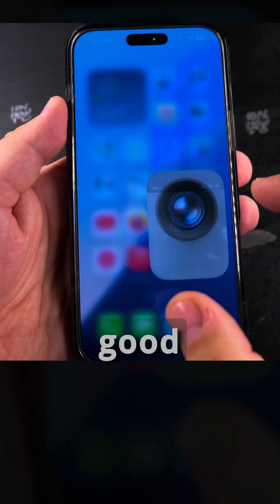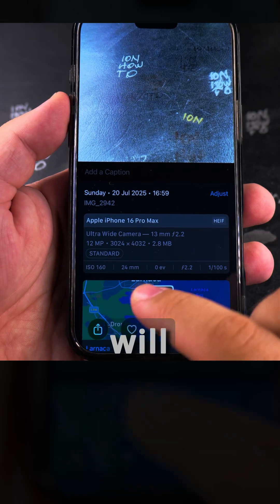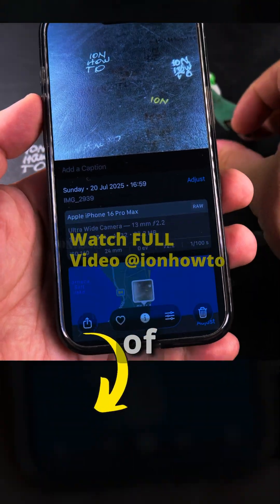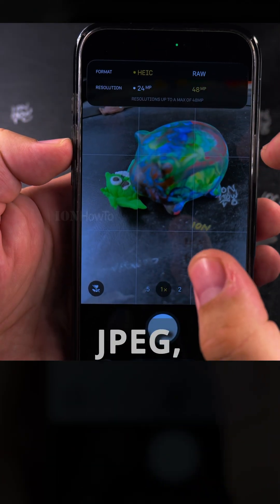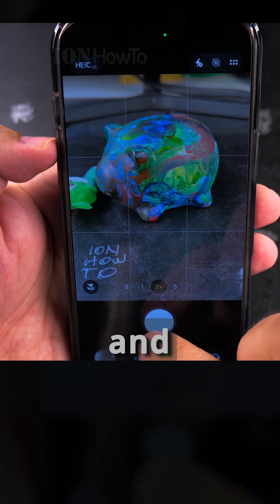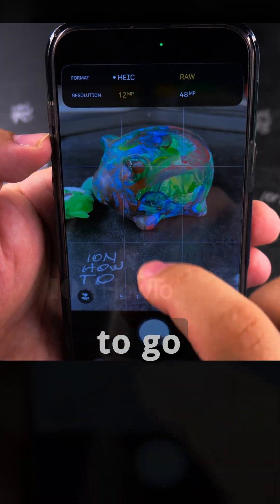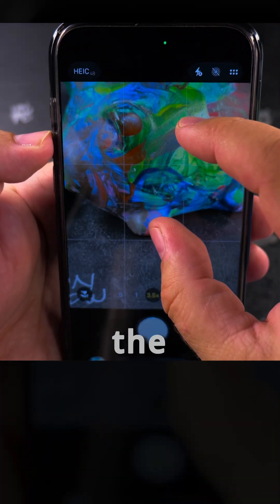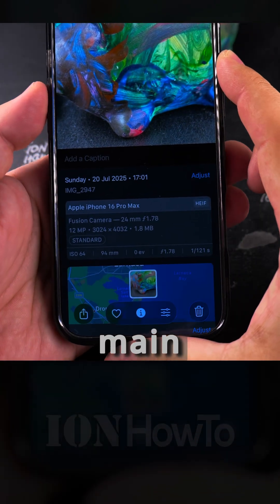iPhone Camera App Increase Pictures Quality Comparing File Sizes HEIF vs RAW vs JPG Part 3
iPhone Camera How to Increase Photo Quality. Compare HEIF vs RAW vs JPG Quality and File Sizes.

Learn how to increase your iPhone's photo quality by comparing different file formats. I'll show you the differences between HEIF, RAW, and JPG files so you can choose the best option for your needs.

If you want better quality photos from your iPhone camera, this guide explains how each format affects image quality and file size. Many iPhone photographers search for ways to improve their pictures by changing file formats. You'll see real examples comparing HEIF (High Efficiency Image Format), RAW, and standard JPG files.

I explain when to use each format:
- HEIF for smaller files with good quality
- JPG for universal compatibility
- RAW for professional editing flexibility

Learn how to switch between these formats in your iPhone's camera settings. I show you the exact steps to enable RAW photos if you have a compatible iPhone model. You see the comparisons of the same photo taken in different formats.

I demonstrate how much storage space each format uses, so you can balance quality with your iPhone's capacity. RAW files offer the highest quality but take up significantly more space than HEIF or JPG.

For photo editing, I show you how RAW files preserve more detail in shadows and highlights compared to HEIF and JPG. Learn which format works best for social media, professional photography, or everyday snapshots.

If you're deciding between HEIF and JPG, I explain the quality differences and compatibility issues. HEIF provides better quality at smaller file sizes, but some devices and apps don't support it.

By the end of this video, you'll know exactly which iPhone camera format to use for different situations. If you want to save storage space or get the highest possible image quality, these comparisons will help you make the right choice.

For serious photographers, I show you how to enable Apple ProRAW if your iPhone supports it. This gives you the benefits of RAW format with Apple's computational photography features.

Learn how to check which format your iPhone is currently using and how to change it. These tips will help you get the best possible photos from your iPhone camera while managing your storage effectively.

Any questions?